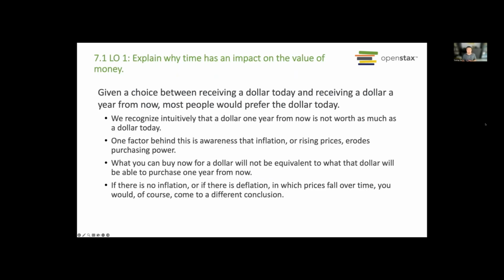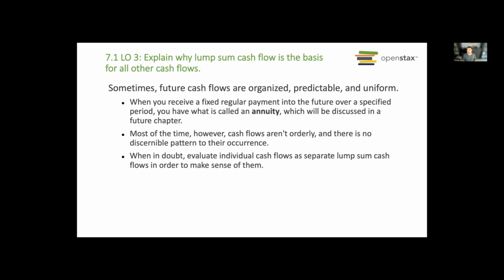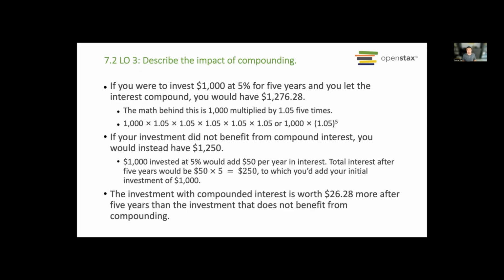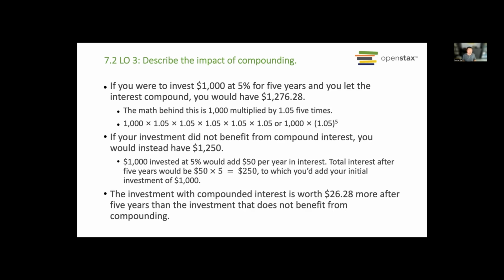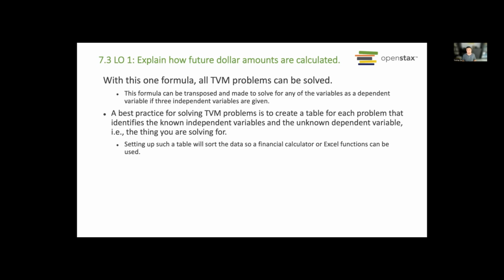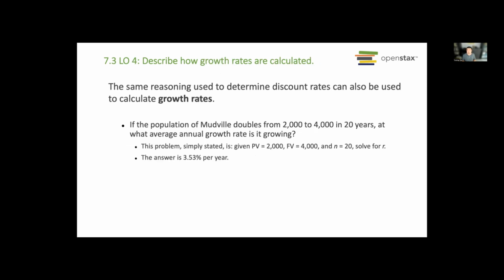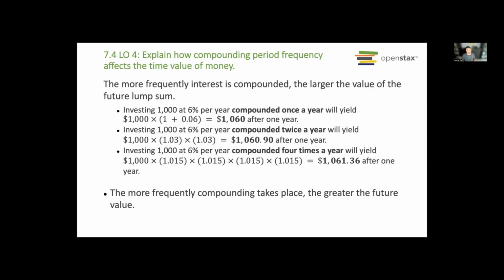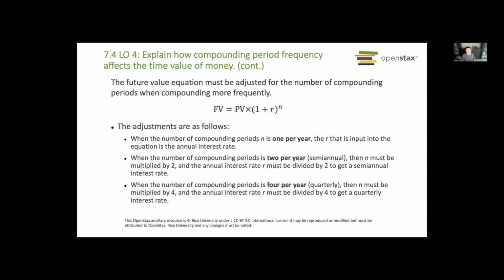Time Value of Money Basic